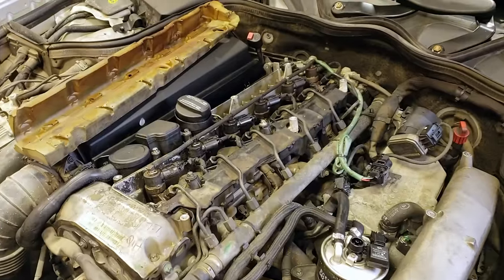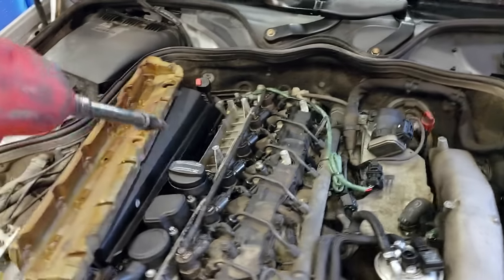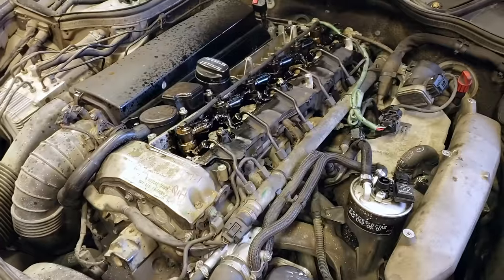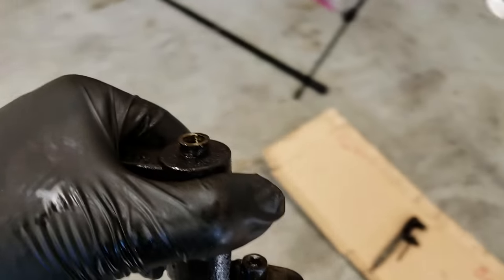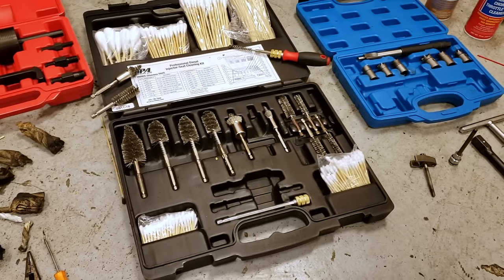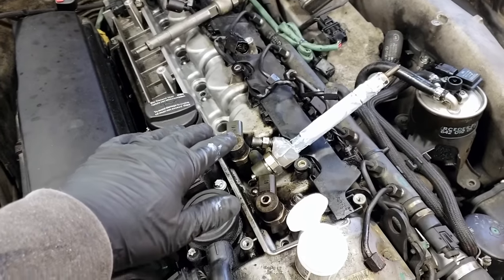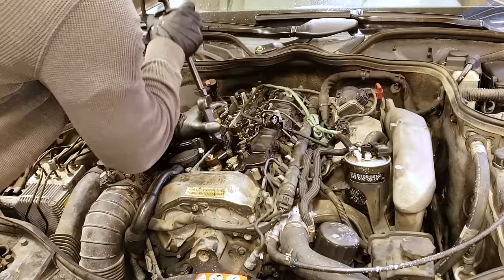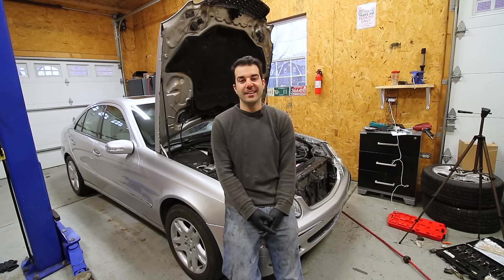My Turbo Diesel Mercedes Has A Nasty Engine Issue. Don't Buy A Diesel Before Watching This video.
The real reason my CDI Turbo Diesel Mercedes was and still is the cheapest in the country is because of a horrible engine problem. If left untreated this issue could cause catastrophic damage to my engine and render my car worthless. Don't buy a diesel car or truck without watching this video and inspecting for Black Death!!

FCP Euro Injector Seal and Bolt kit.

CDI Injector slide hammer tool.

Seat Cutter Tool Set
Don't use this unless your seat is damaged. If it's just dirty then clean it with the brushes. If you use a cutter put some grease on the end so metal doesn't fall into the cylinder.

Cool car stuff I buy off Amazon